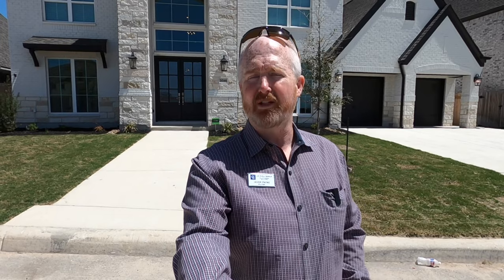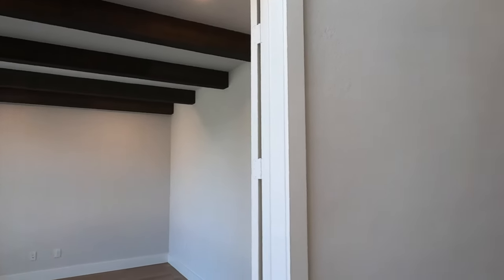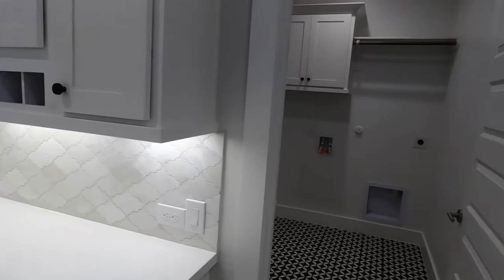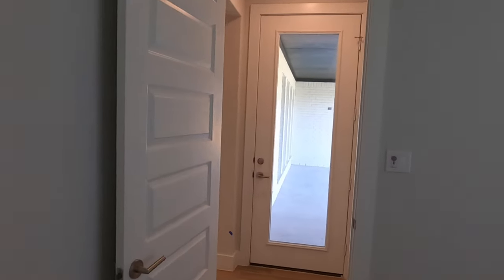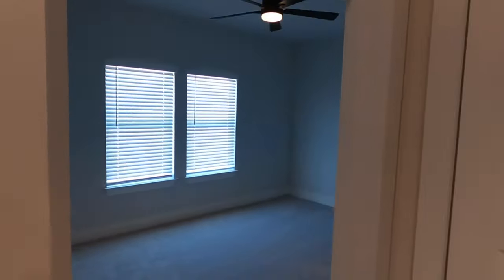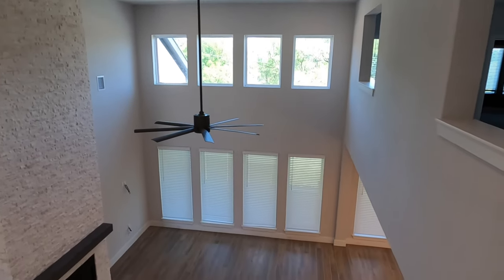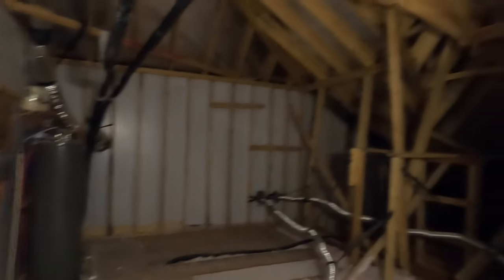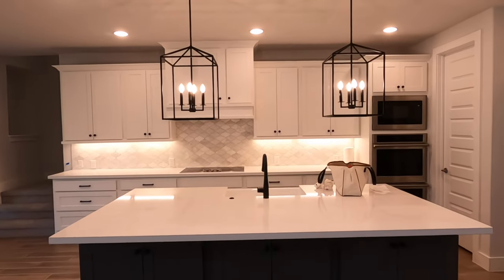Perry Homes plan 4891W, New Construction, River Valley Subdivision, Fair Oaks Ranch Tx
Perry has one of these under construction. Check out the video tour done by an awesome Realtor Julieanna Cline If interested in the home that is being built, please contact Julieannna at . Video tour of a 4891W plan built by Perry Homes. This home is a two story 4891 sq feet home with 5 bedrooms and a 3 car garage. I am a local realtor that does these videos so that buyers can have as much information as possible.